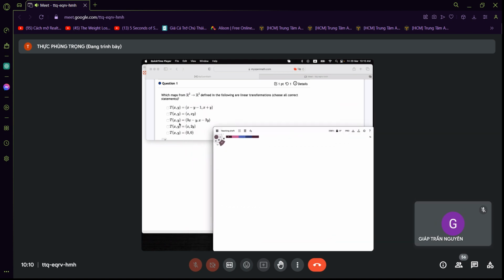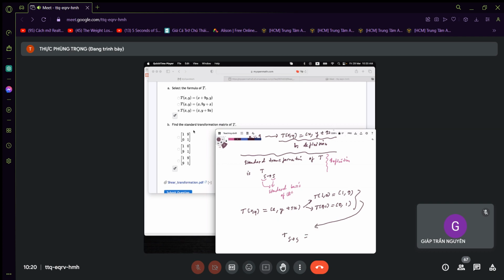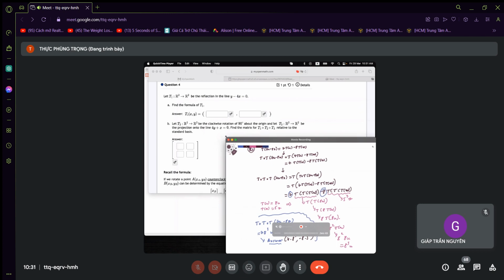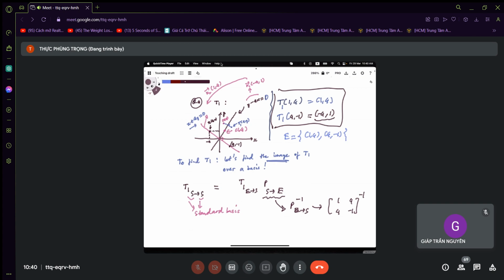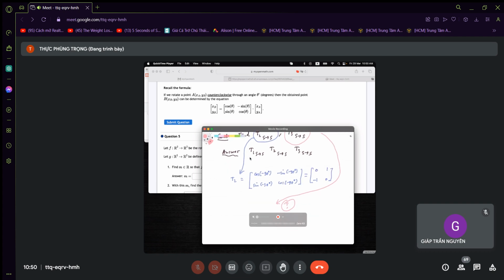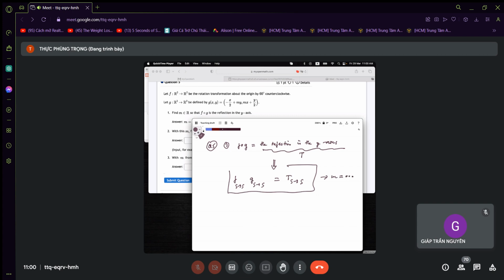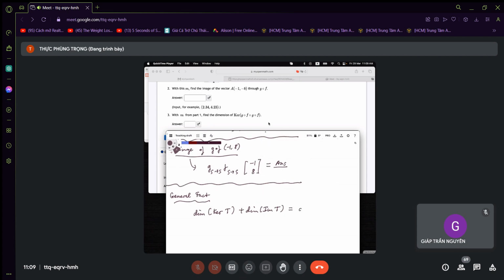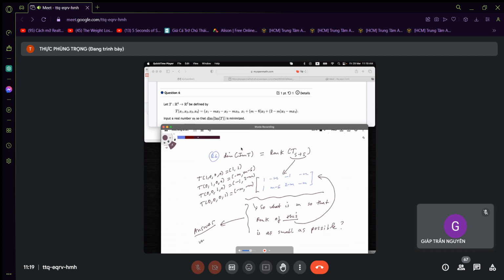DSTT 29/03/2024 (Linear Transformation continued)